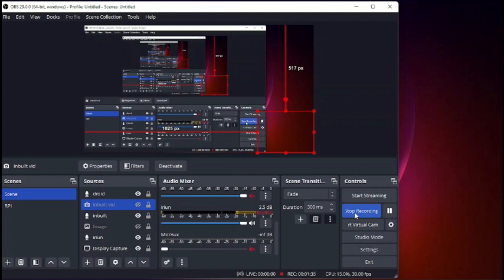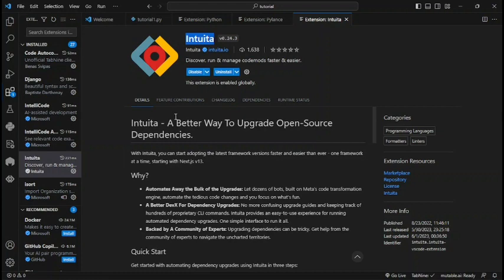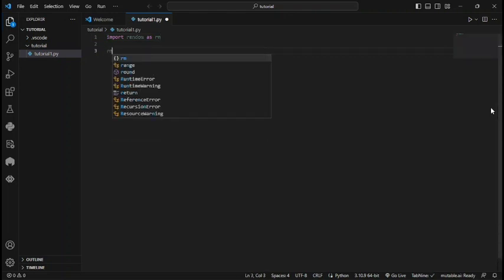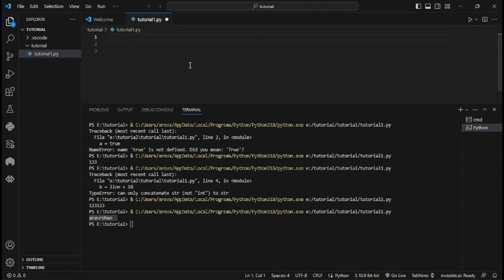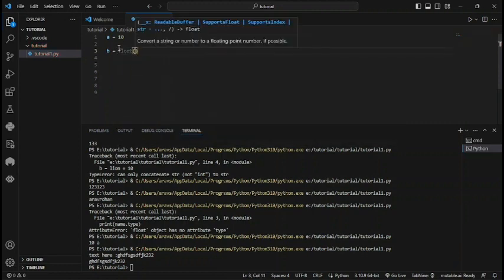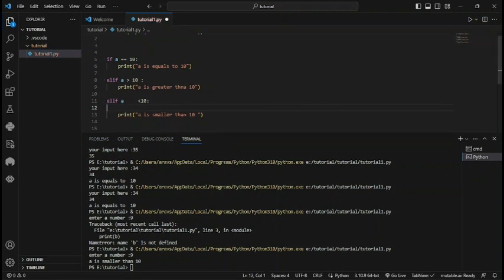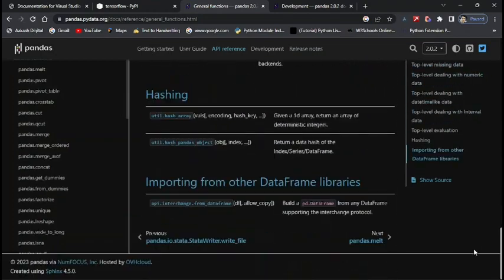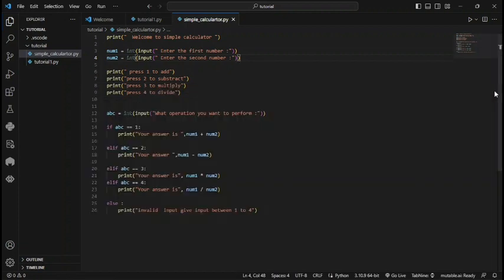video for internship | Python tutorial for absolute beginners by Arav Shakya